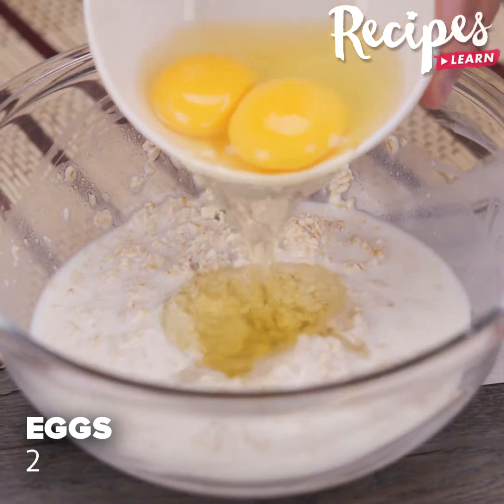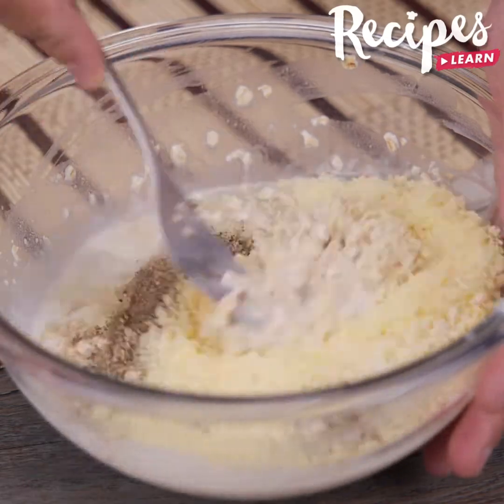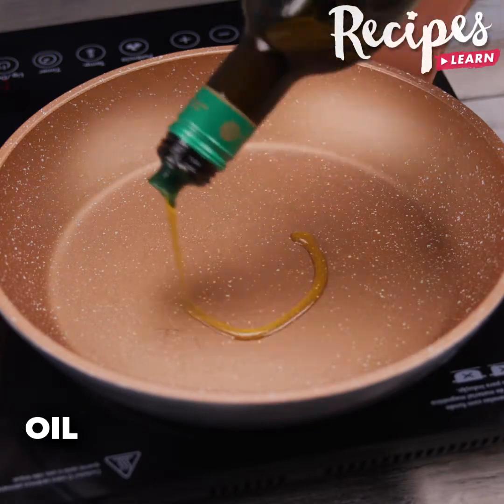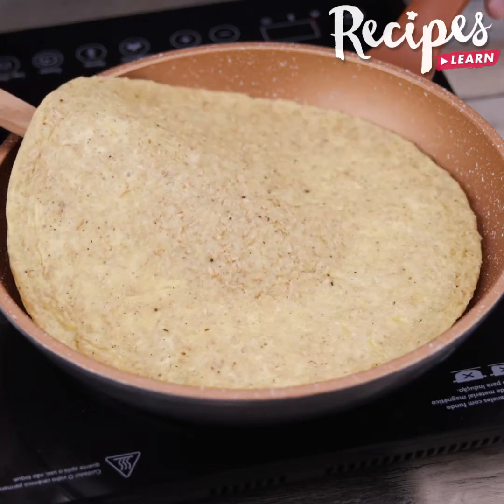You have 2 eggs and 1 cup of oatmeal make this recipe in less than 5 minutes!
You’re gonna love this recipe for breakfast!!

📌Ingredients
1 cup oat
1 cup milk
2 eggs
1 tablespoon parmesan
black pepper a dash
sal a dash
oil